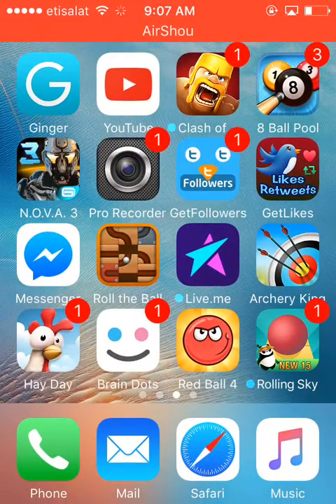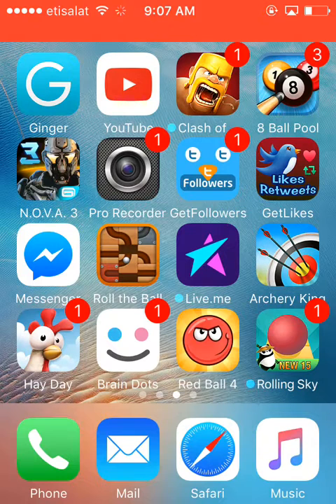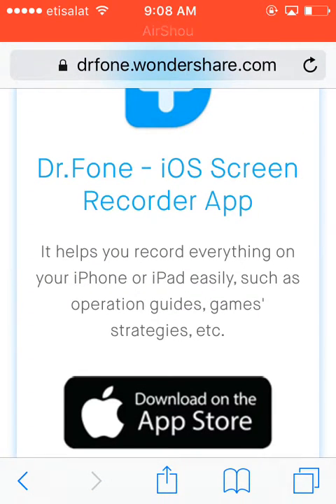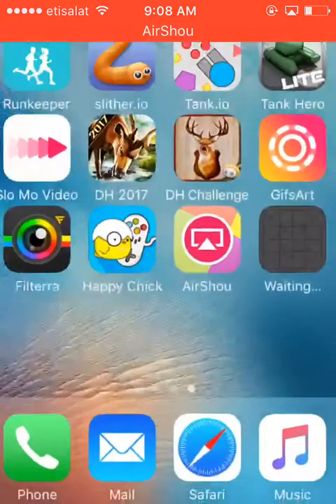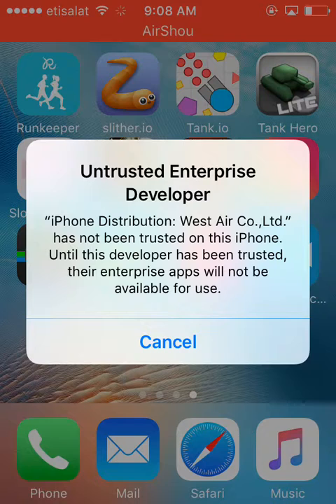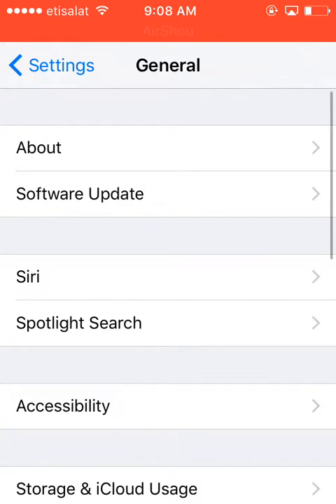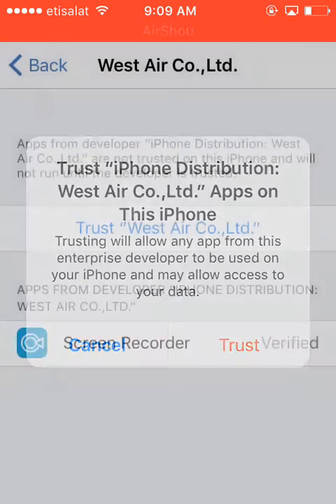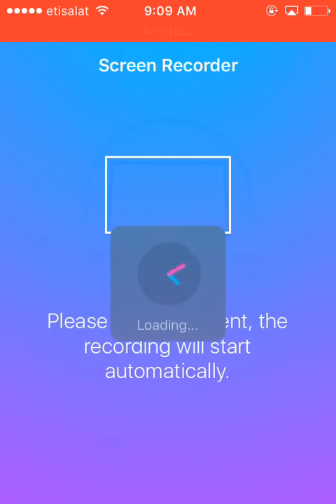How to record your ISO screen | Easy way to record your IPhone screen. 2017